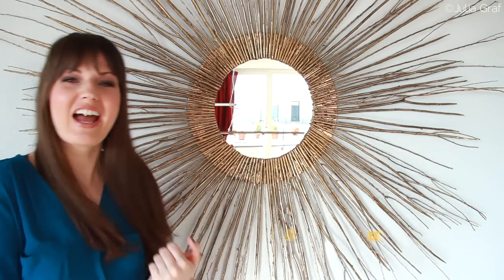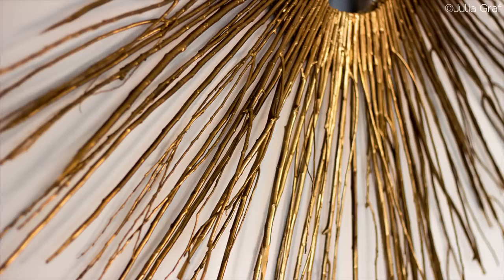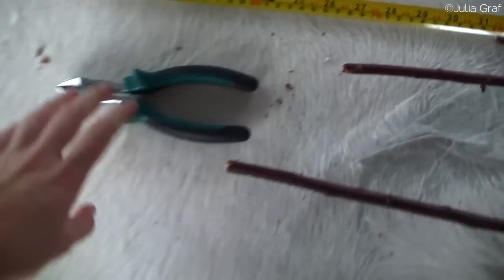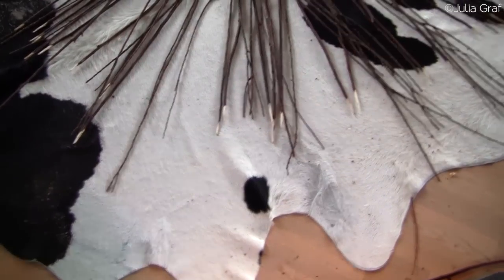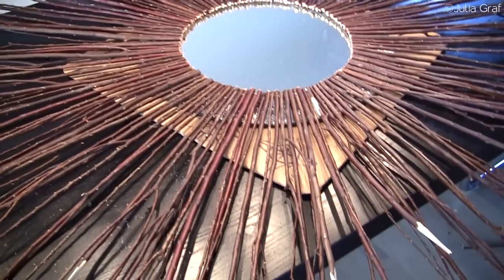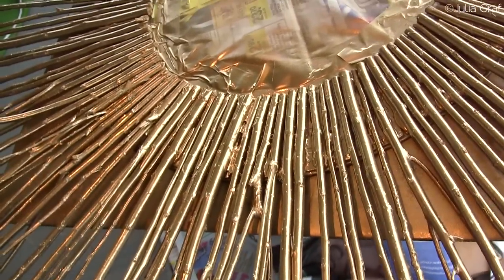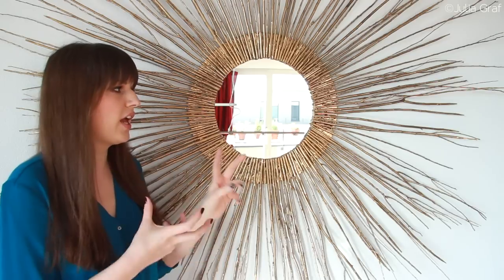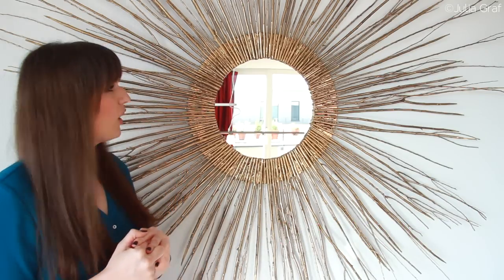DIY Starburst Mirror | Home Decor